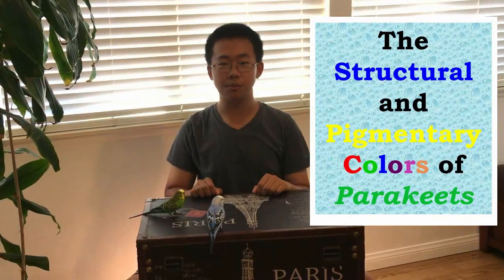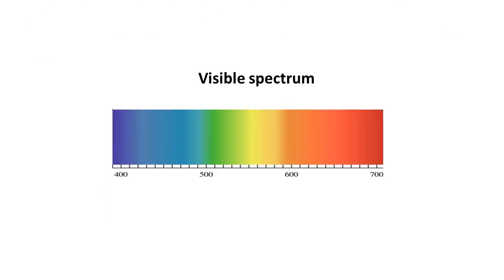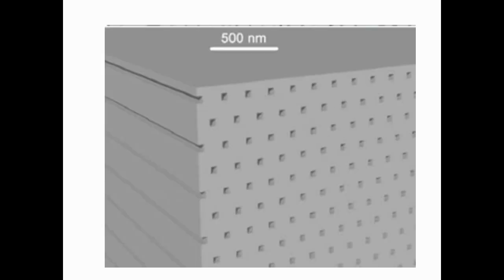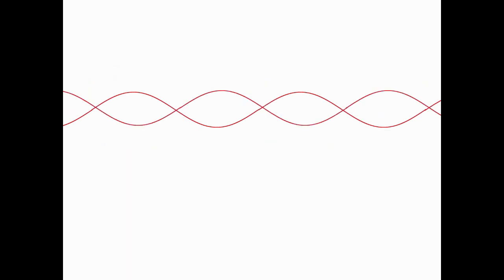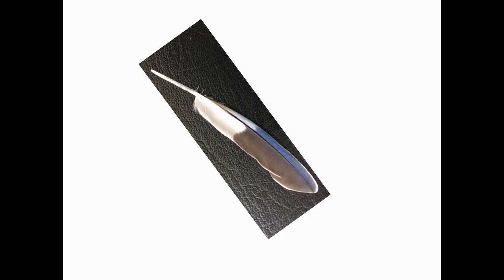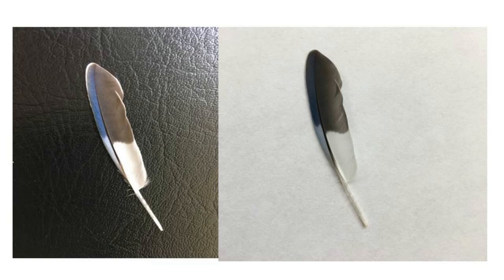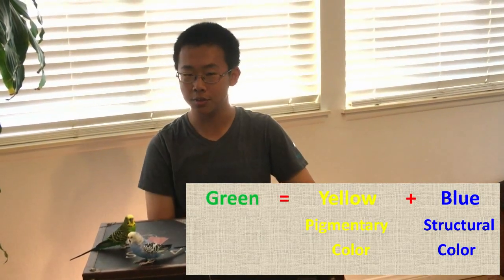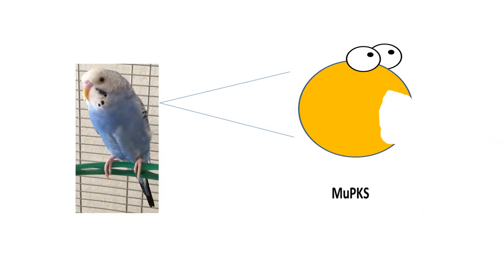The Structural and Pigmentary Colors of Parakeets: Breakthrough Junior Challenge 2018 by Langdan Zhu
Entry for the 2018 Breakthrough Junior Challenge by Langdan Zhu.